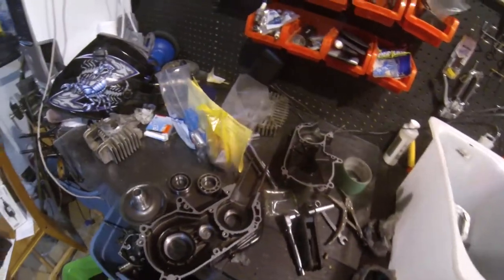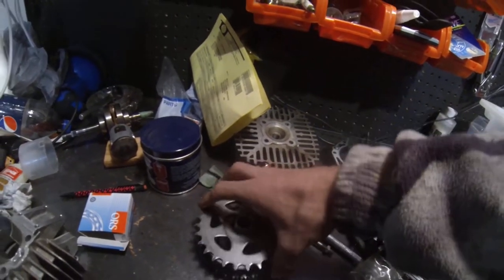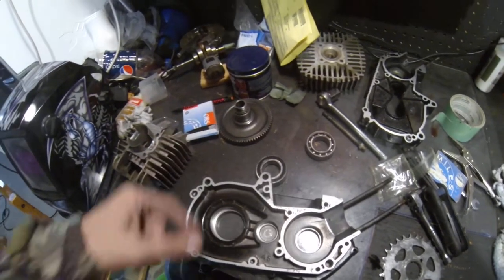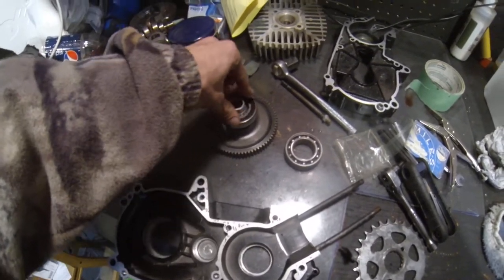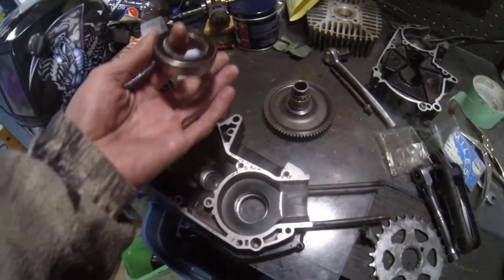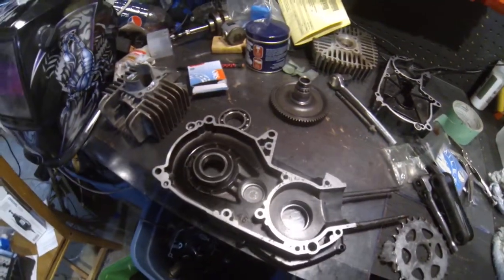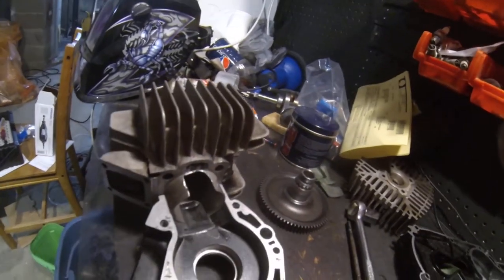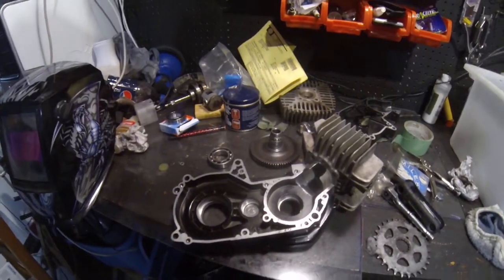Rebuilding the Red Tomos Engine, black wheel of death bearing seals Part 1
The usual, some warnings/tips and  an experiment in bearings.